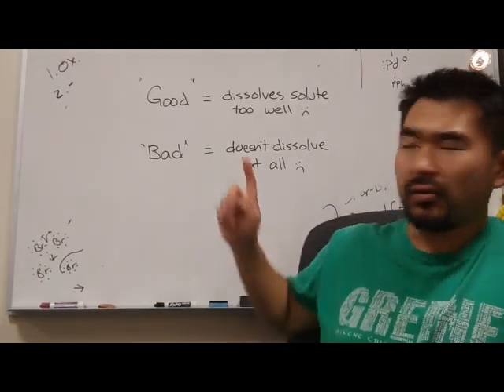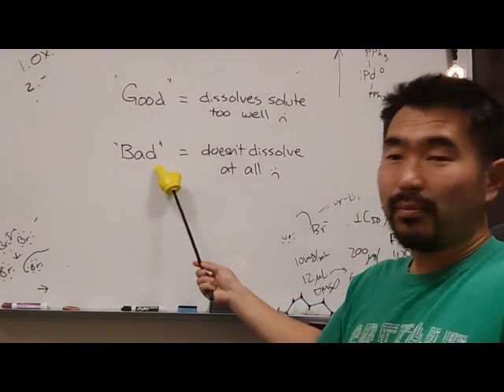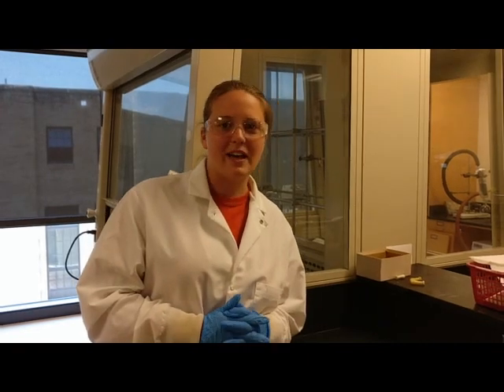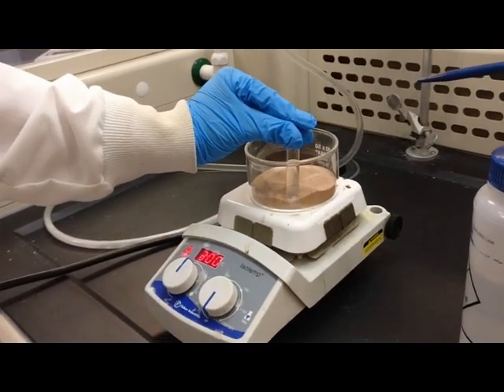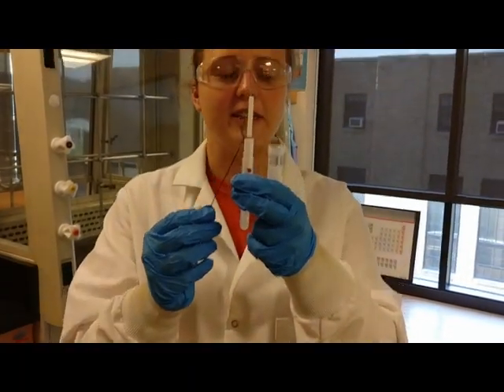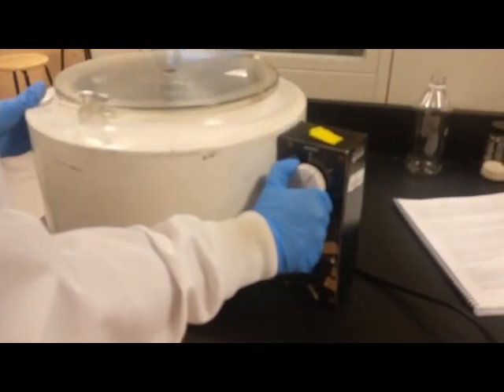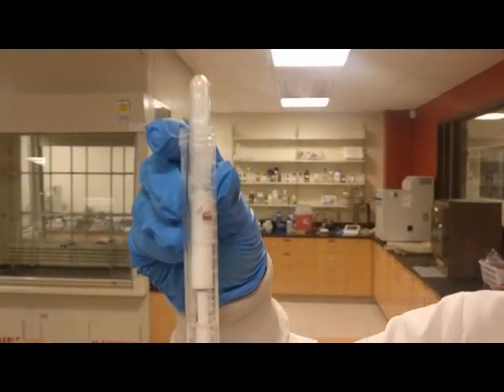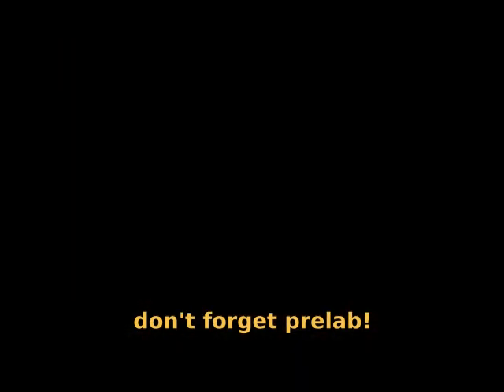CHE211 Recrystallization & MP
Organic Chemistry lab on recrystallization and melting point. Starring Sam Bruffy and the regular guy.